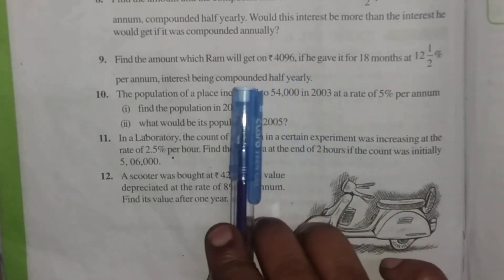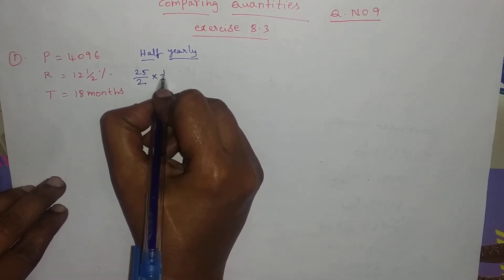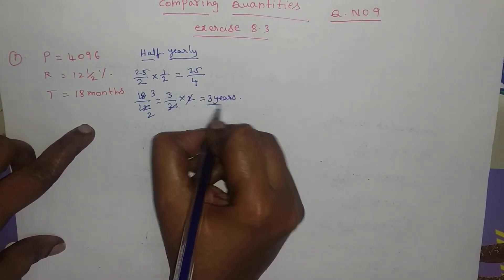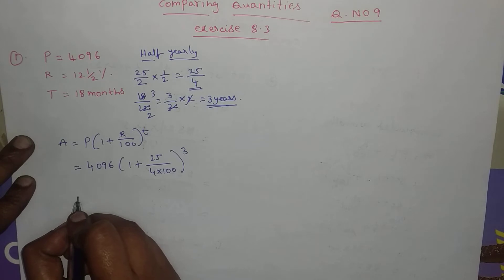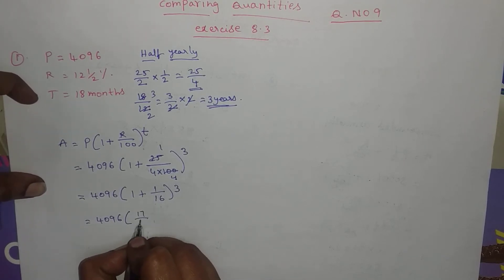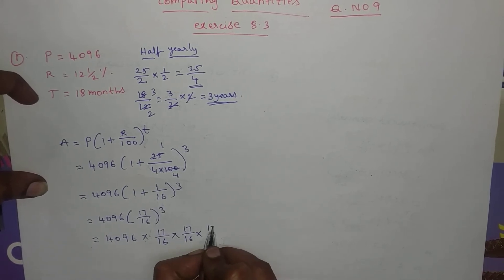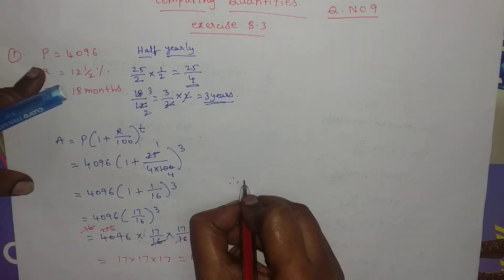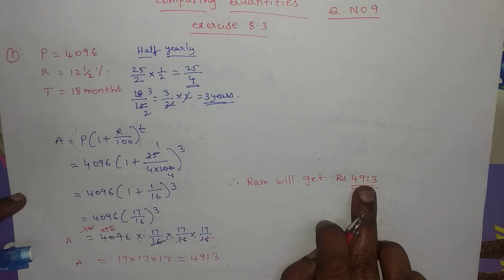Exercise 8.3 9th Question 9 Comparing Quantities Ncert